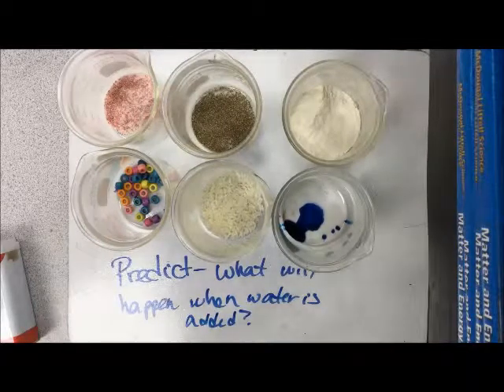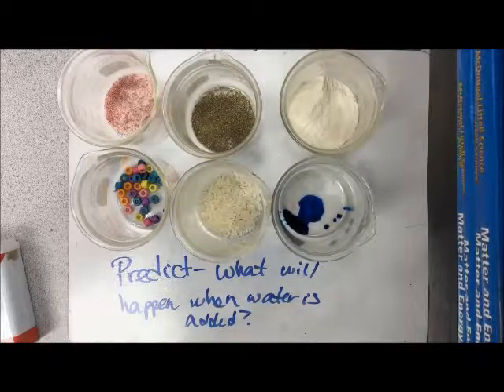Mixture Lab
Gives students directions to begin thinking about how to classify mixtures